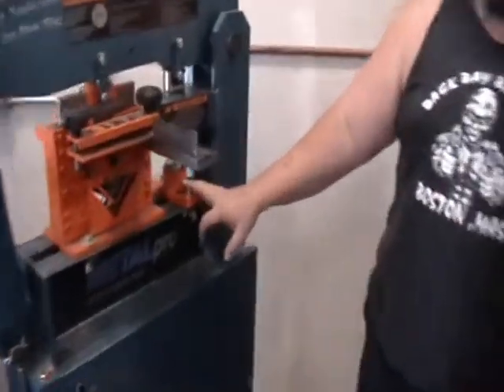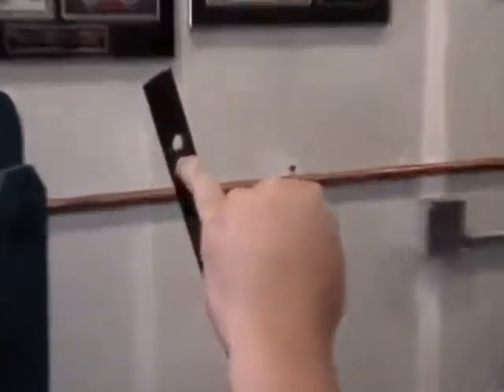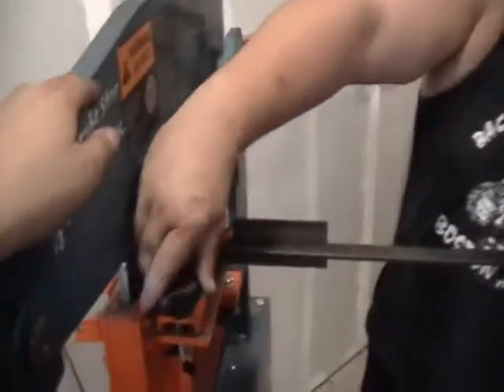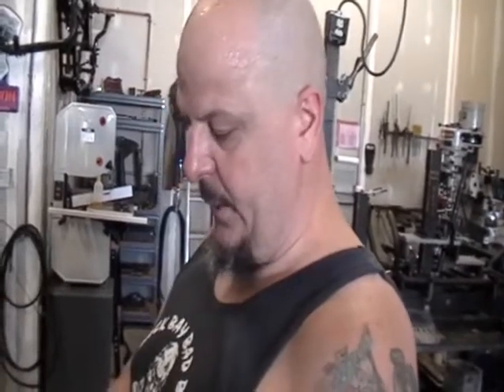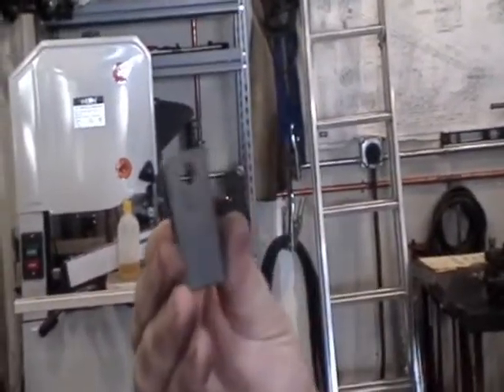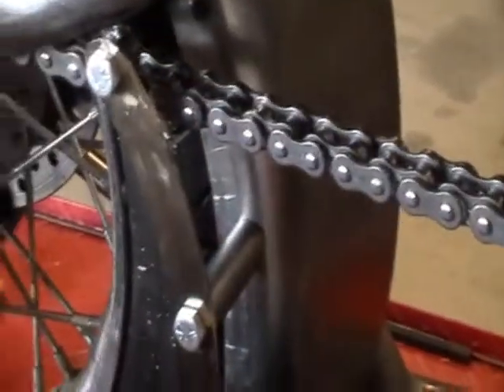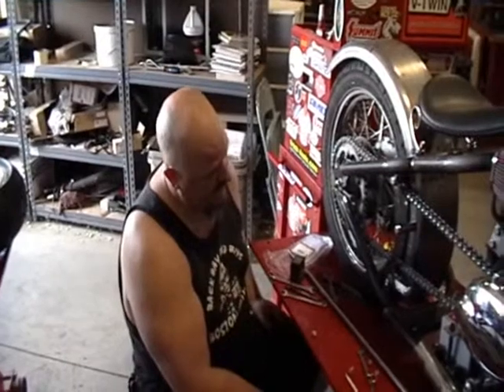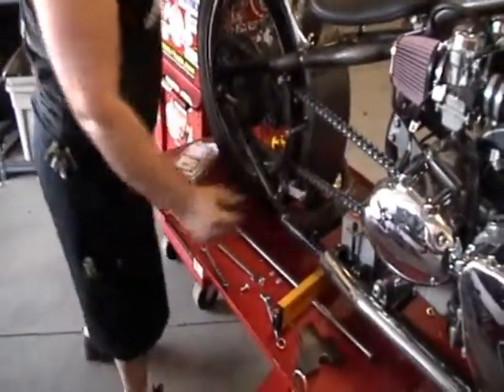'02-up Triump BonnevilleChain Tensioner Installation Part 3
Part 3 of 3. Big Daddy goes over the final mounting and fabrication procedure of the Triumph chain tensioner. Go to this page to see more about this product